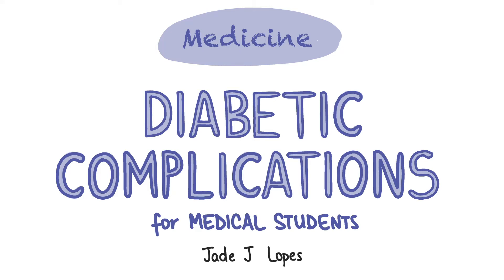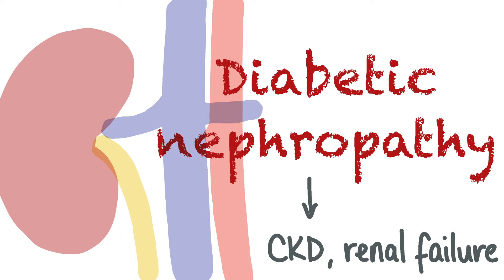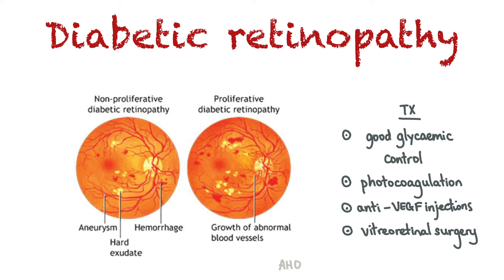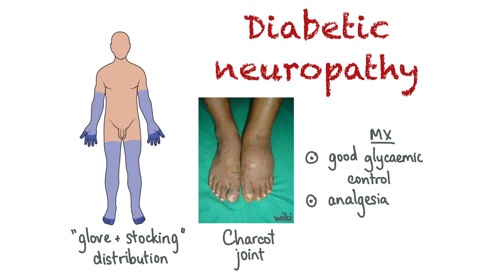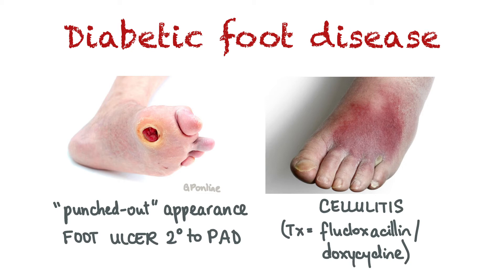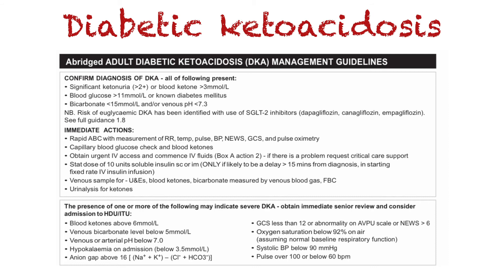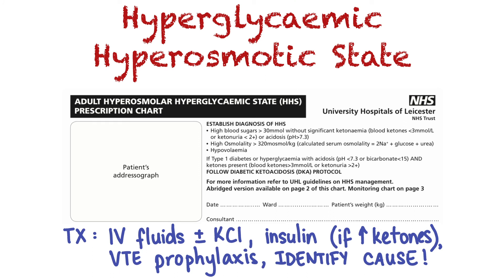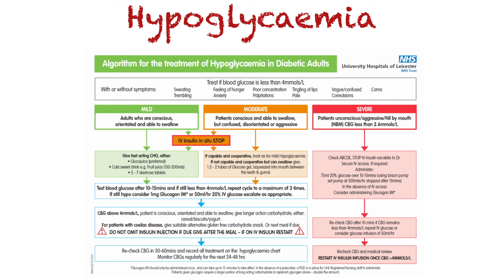MEDICINE - Diabetic Complications (for Medical Students) inc. DKA, HHS, hypoglycaemia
Learn about diabetic complications commonly seen in primary care (cardiovascular disease, diabetic nephropathy, retinopathy and neuropathy) as well as those seen in secondary care (DKA, HHS, hypoglycaemia)

Resources: Patient UK, NHS, PassMedicine, NICE, DVLA, BNF, University Hospitals of Leicester library